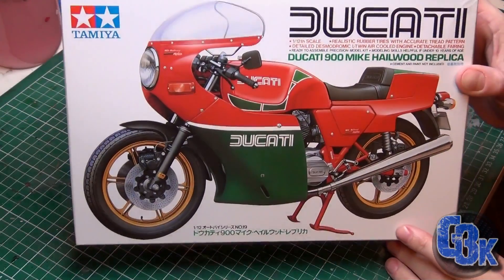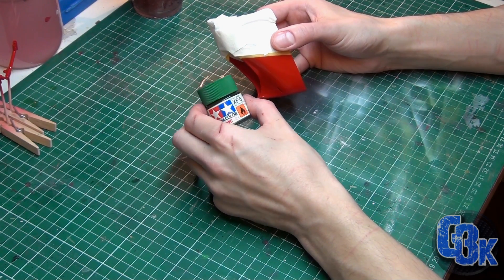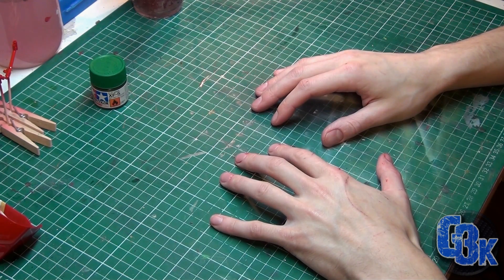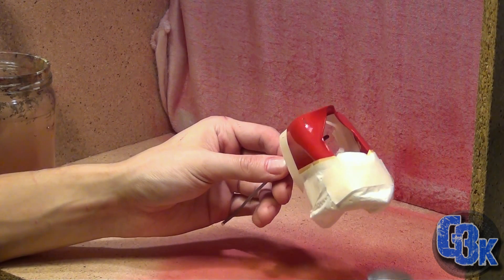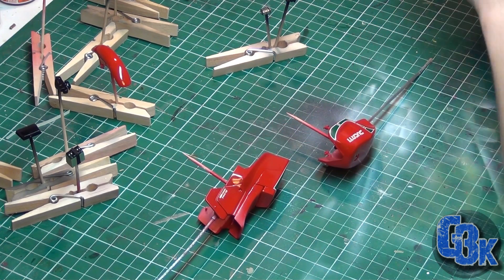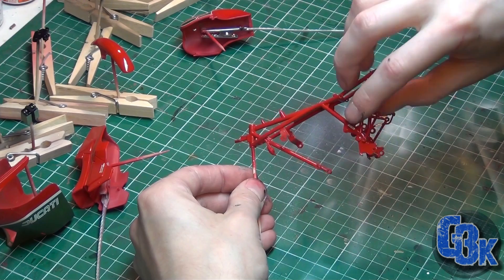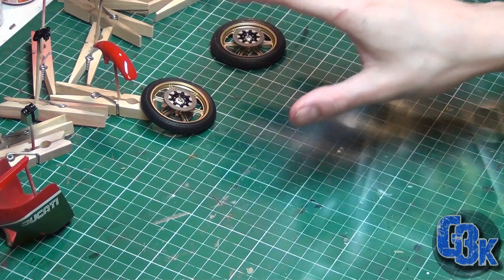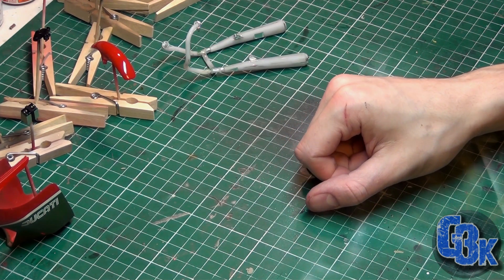Building a Ducati 900 - Part 3 - Update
Building the Tamiya Ducati 900 Mike Hailwood Replica, 1:12th scale model.
Part 3 - Update:
Almost there! Painting and decals gets done in this update.

The music in the intro has been edited.